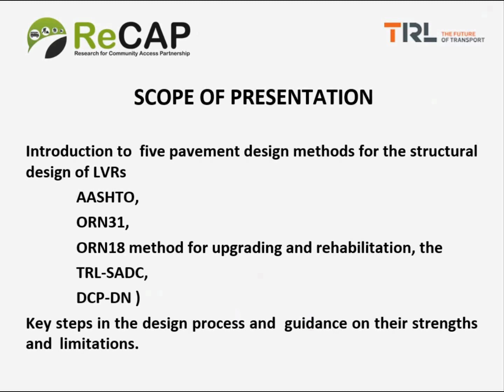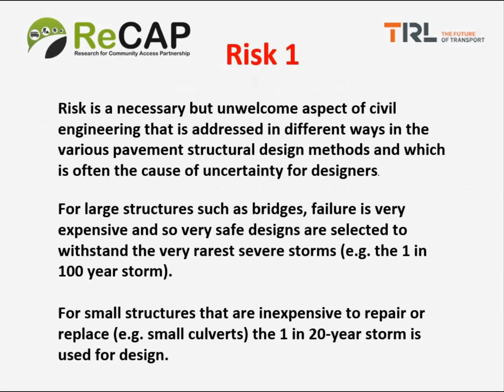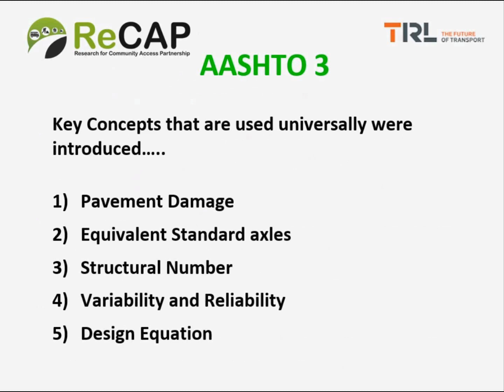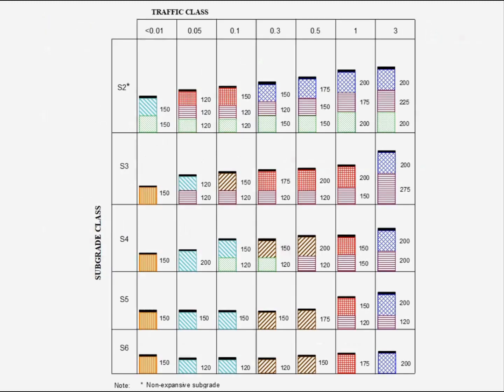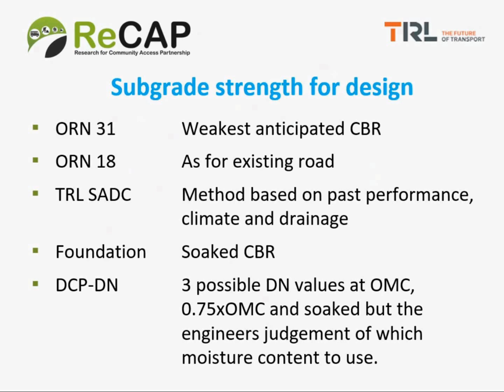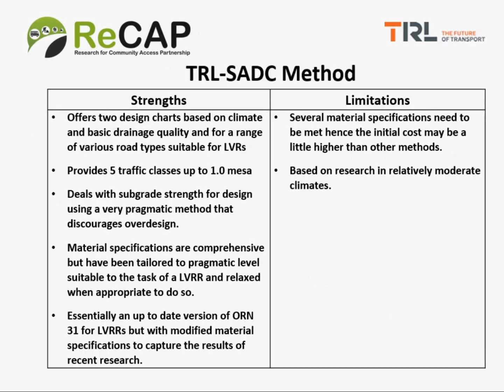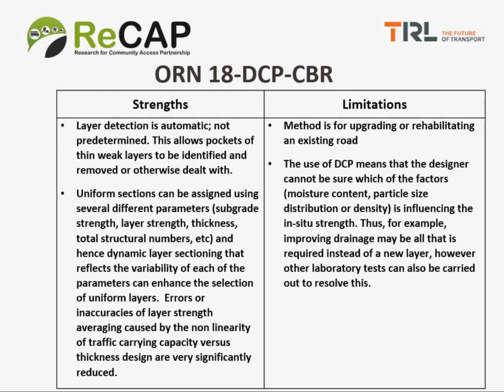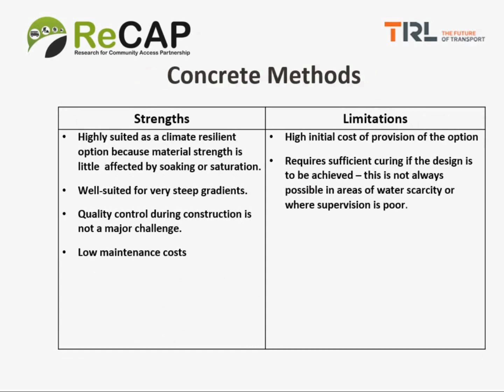Rural Road Note 01: Module 3 - Pavement Design Methods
Module 3: Pavement Design Methods. This module discusses the various pavement design methods currently in use for low volume rural roads, their applicability, differences, and limitations. Presented by John Rolt of TRL Ltd.